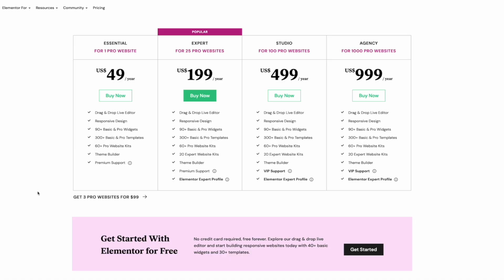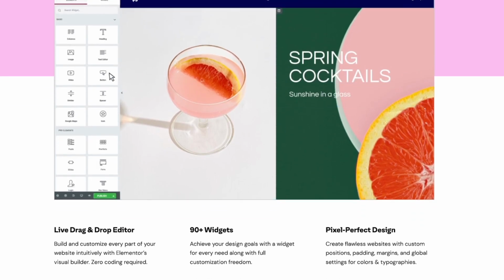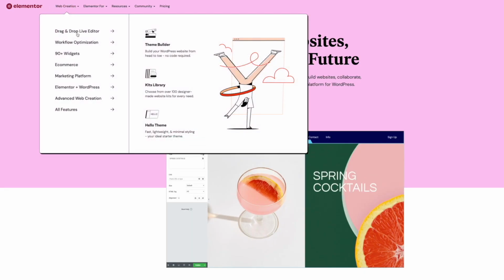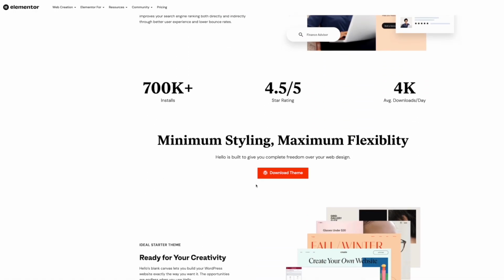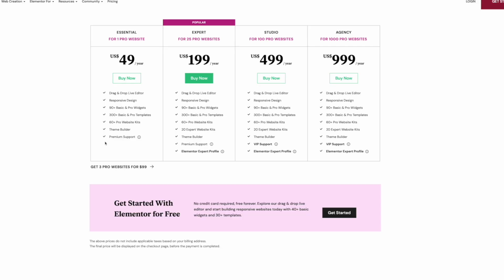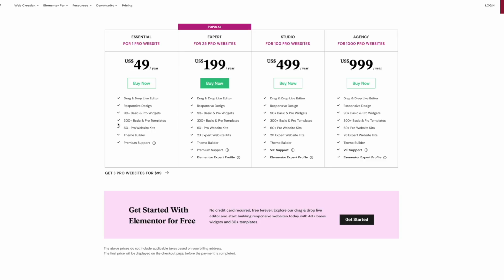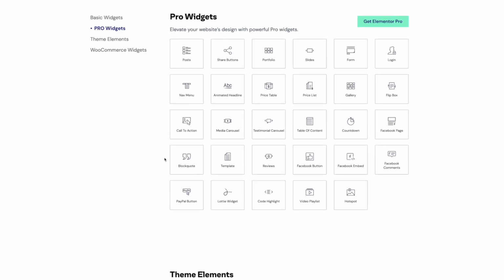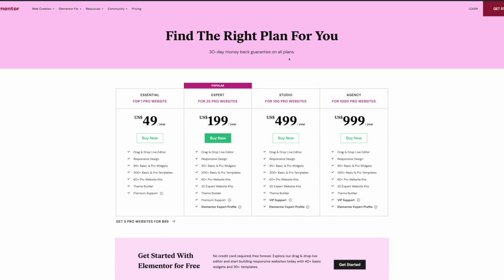Elementor Introduction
Are you looking for a simple and affordable WordPress hosting?

Elementor is one of the easiest page builders available for Wordpress. Everything is drag and drop so you don’t need to know how to code to be able to use it! Elementor  includes all the features you need to make a stunning website fast and perfectly optimised for all kinds of devices.

You will have enough features in the free version to create your first website. However the pro version is very affordable (starting at $49/ year) and I personally highly recommend you to get started straight away with the pro version as the extra features will save you a lot of time and will allow you to end up with a much better result.

This video channel is not only about web design, I share many tips about the best digital marketing strategies and how to generate more leads from the internet.